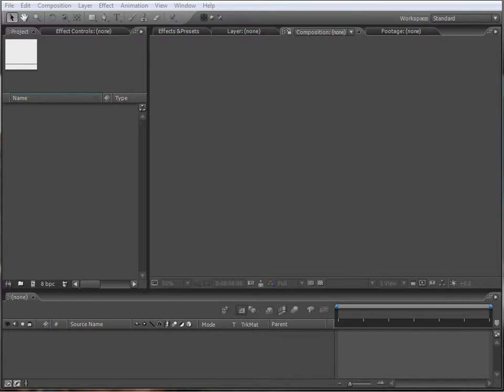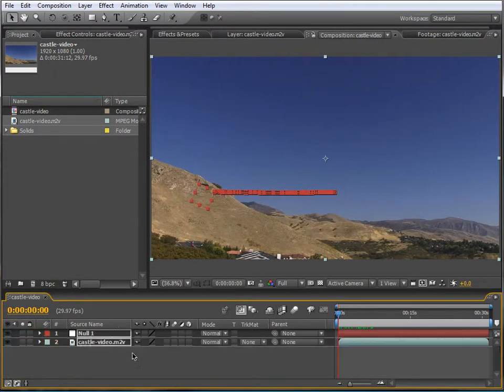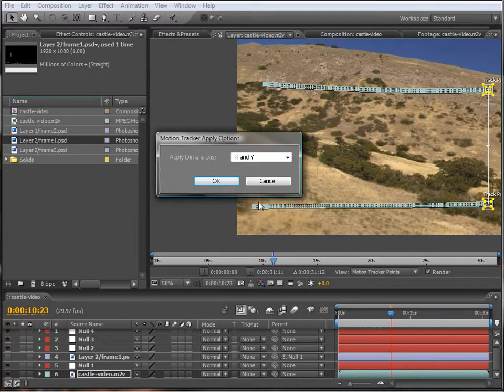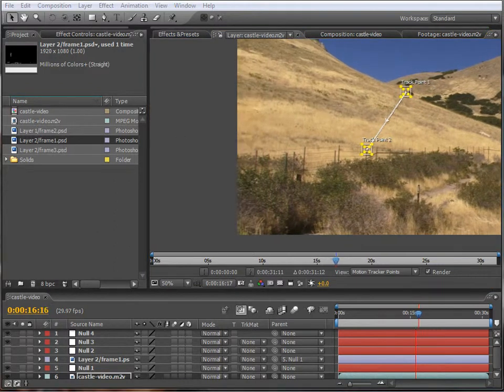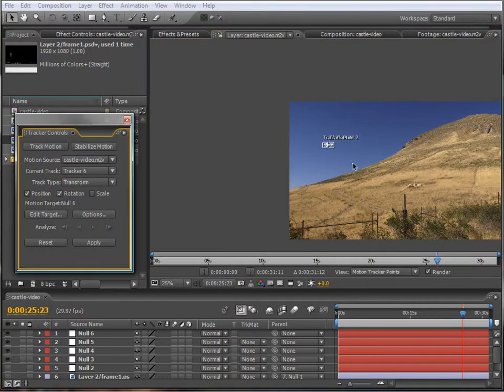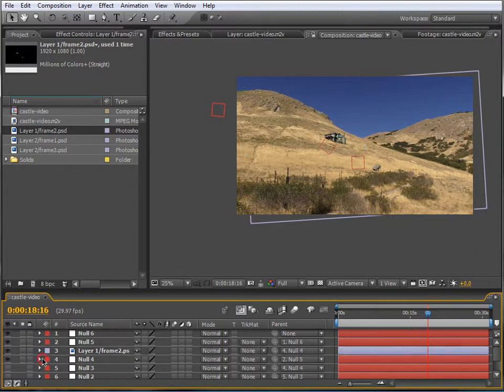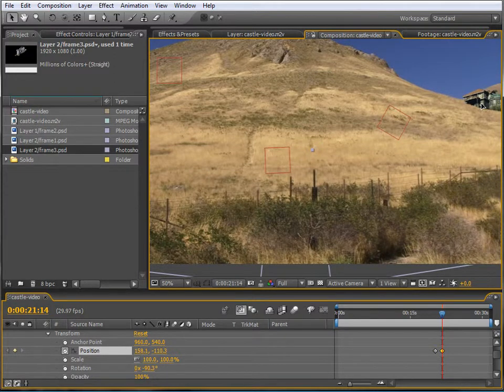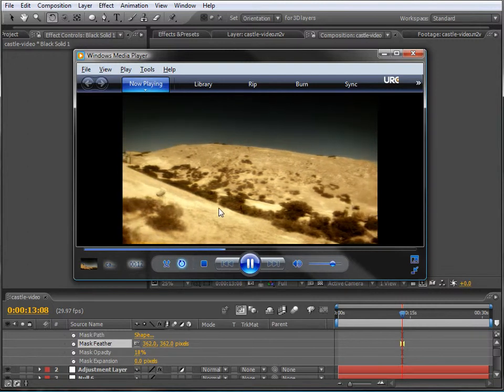Mate-painting with Vue, part three [VFX]